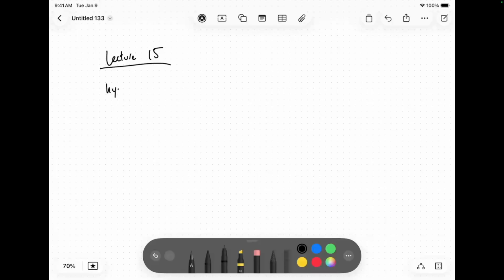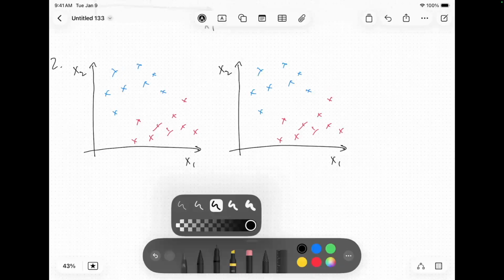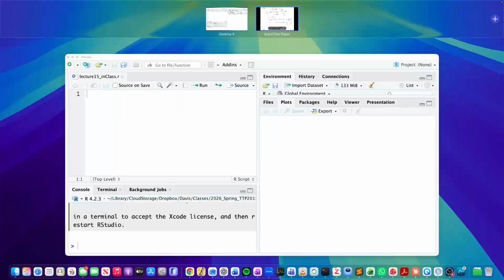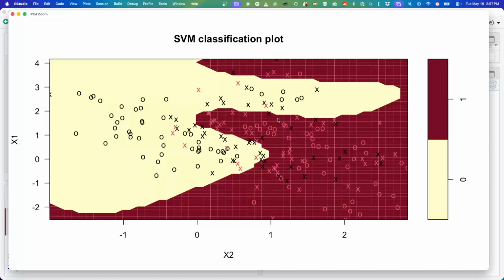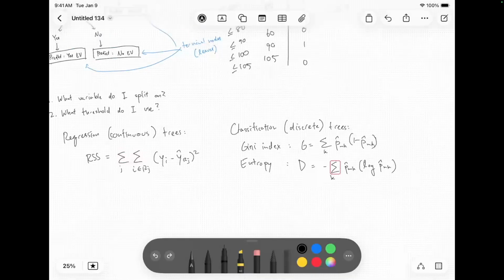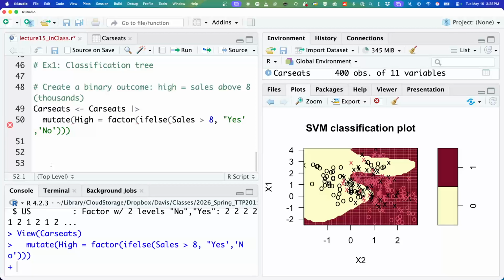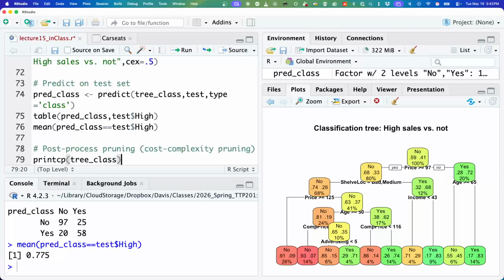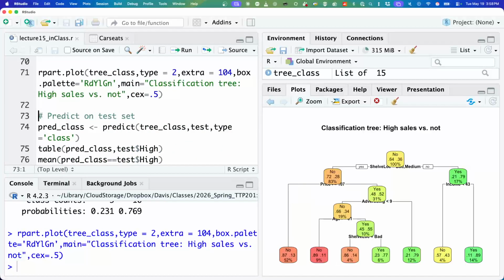UC Davis ECI 254/TTP 201 - Applied Data Analysis (Spring 2026) - Lecture 15